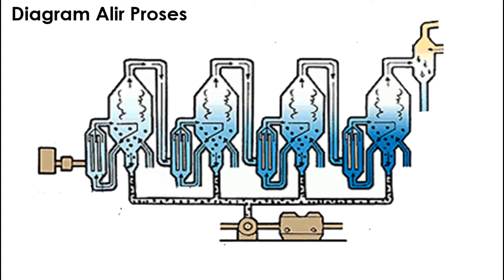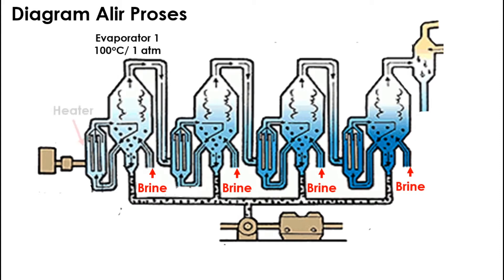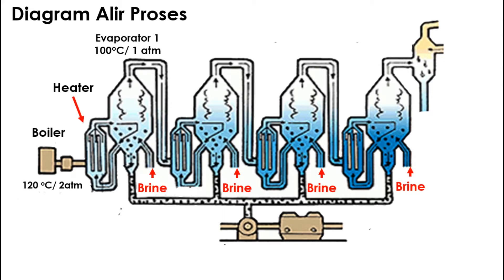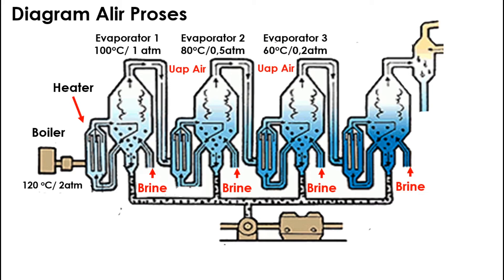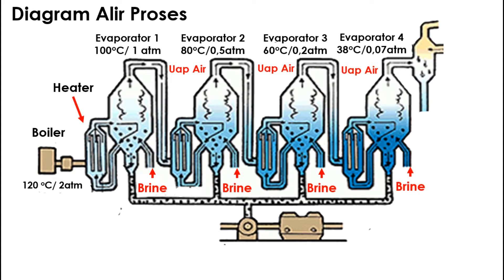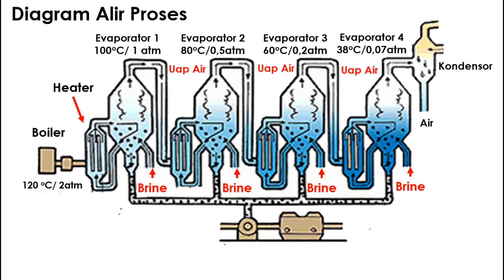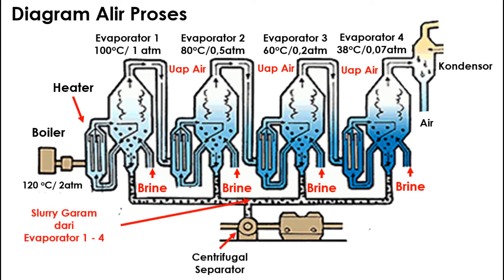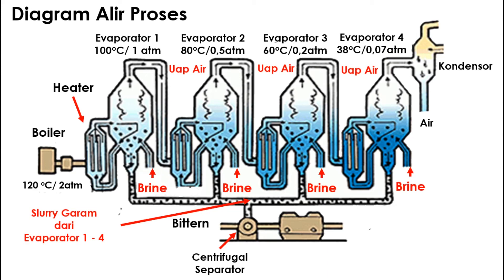Kimia Industri Proses Pembuatan Garam Dapur Bag 2 Diagram Alir Proses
Berisi penjelasan mengenai Diagram Alir Proses Pembuatan Garam Dapur. Proses pembuatan garam dapur dapat dilakukan dengan menggunakan berbagai macam metode (bisa dilihat pada video proses pembuatan garam dapur bag.1). Salah satu metode pembuatan garam dapur adalah dengan menggunakan metode Mulitple Evaporator. Silahkan simak video untuk penejlasannya.

Sumber :
Musik Intro dan Outro